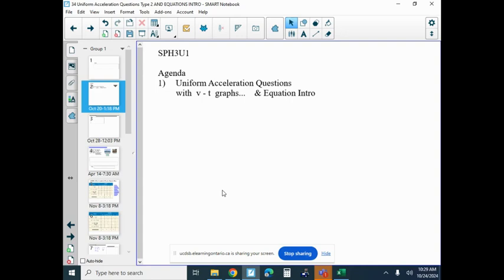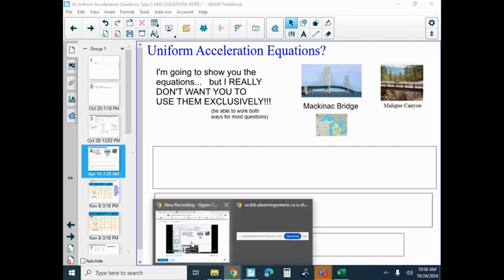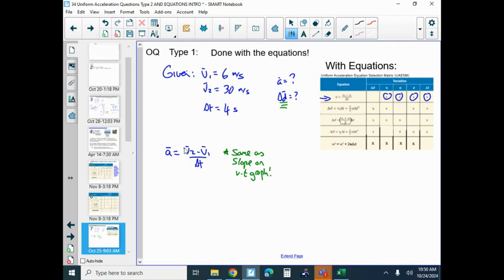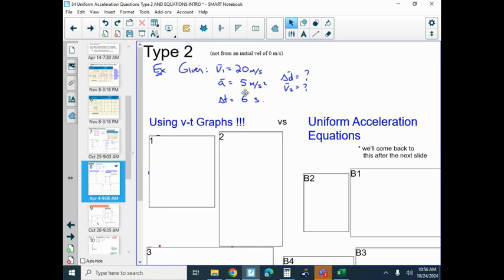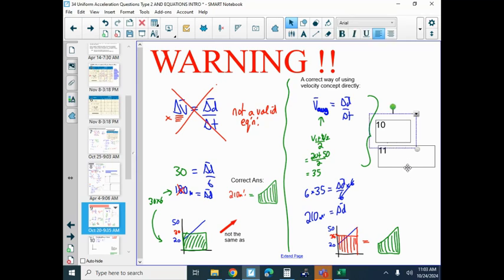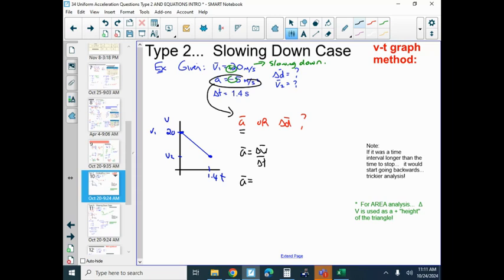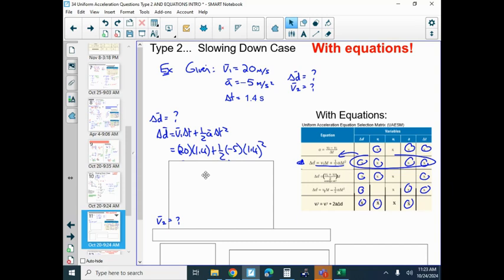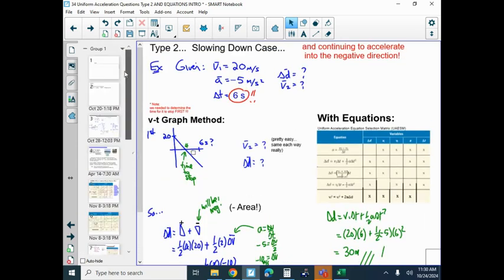34 Uniform Acceleration Questions Type 2 AND EQUATIONS INTRO